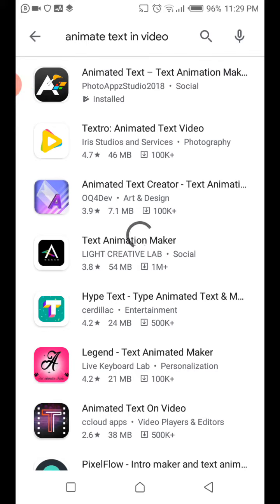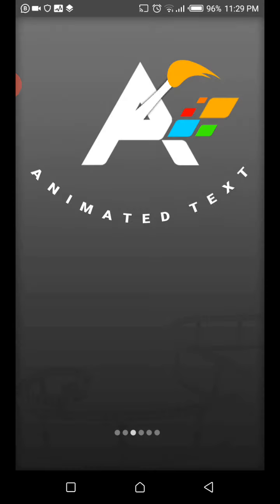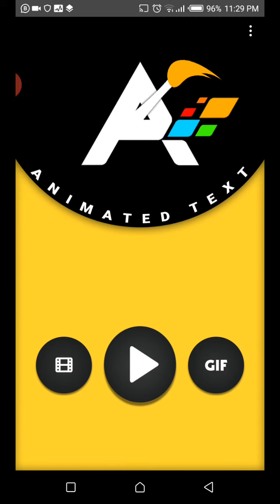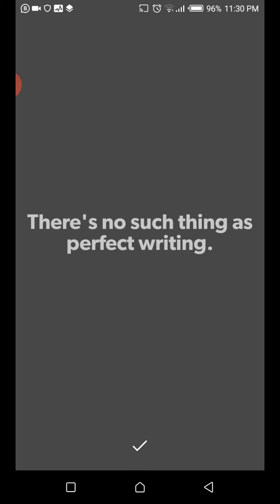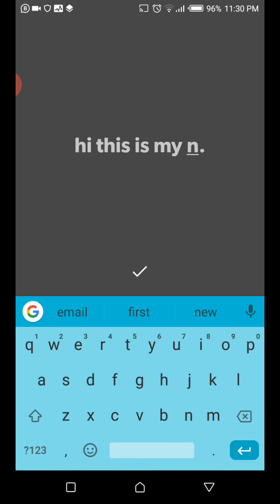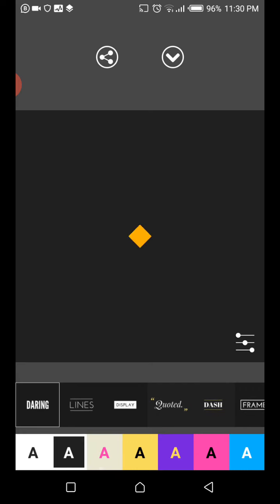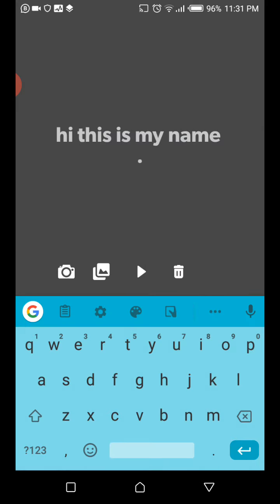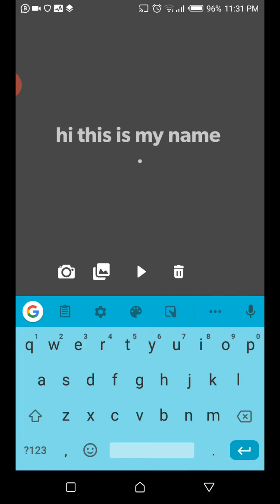animated text app for android _ animated text video maker andriod app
Turn your text into stunning animations with animated text app. You can easily create beautiful text animation without any skill.

Features of Animated Text – Text Animation Maker:
★ 20 amazing text animation styles
★ add a photo for background,
★ save video, or animated GIF
★ send auto playing GIF to Messenger conversations
★ share video on Instagram, Twitter, Vine, Facebook etc.